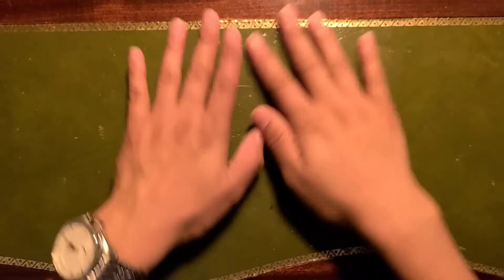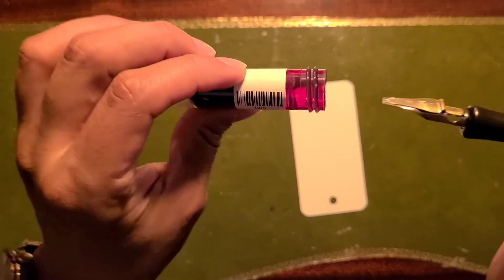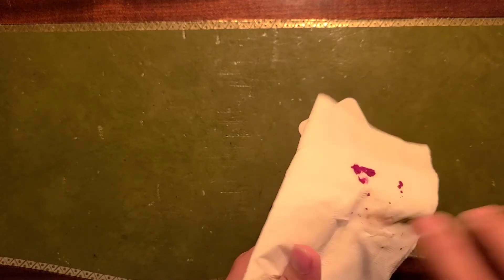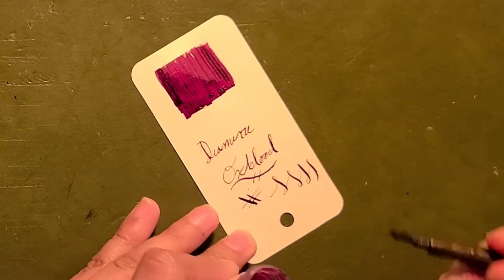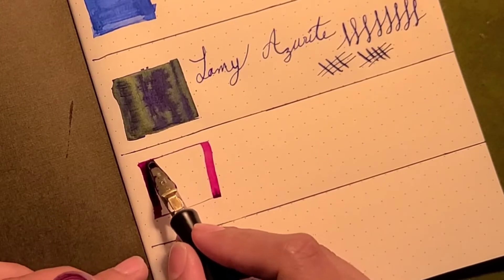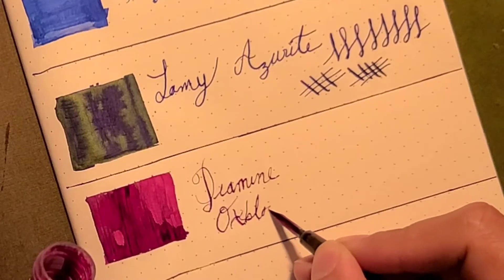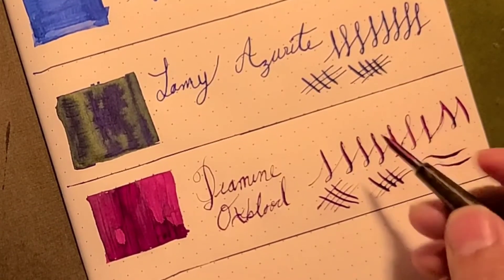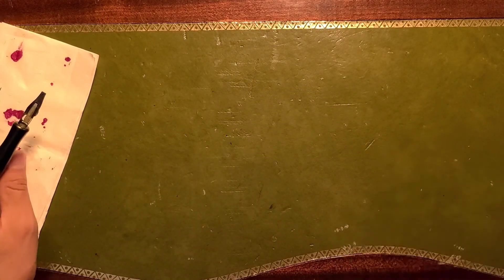Diamine Oxblood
A look at the very intriguing and beautiful Oxblood ink by Diamine.